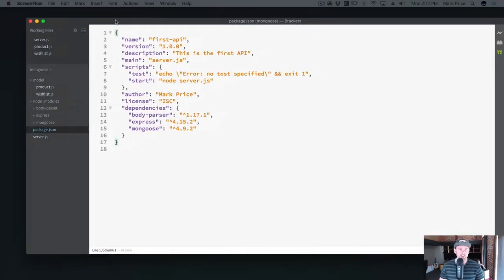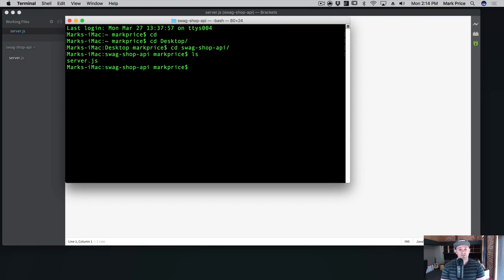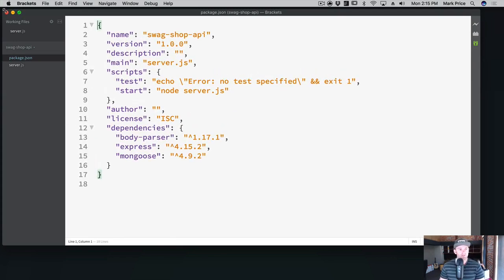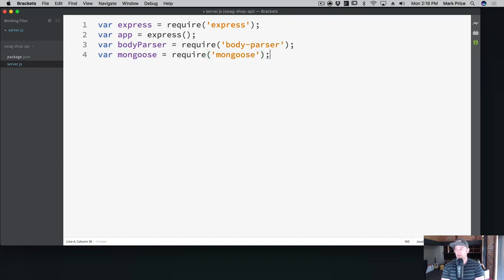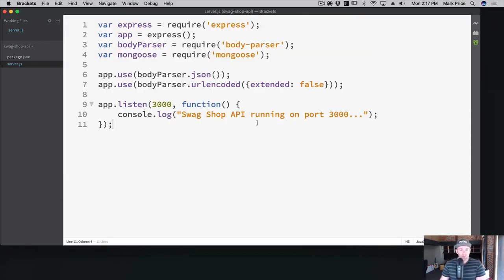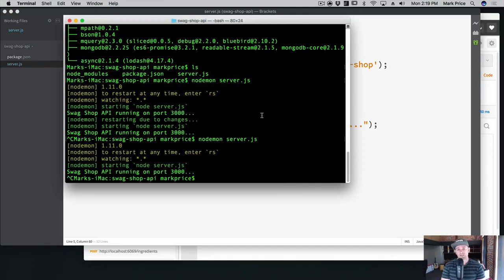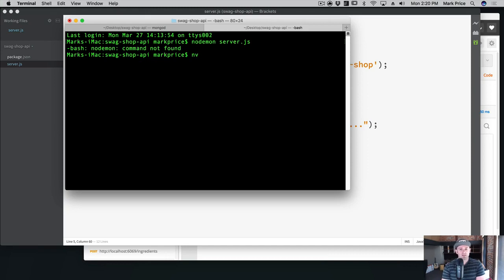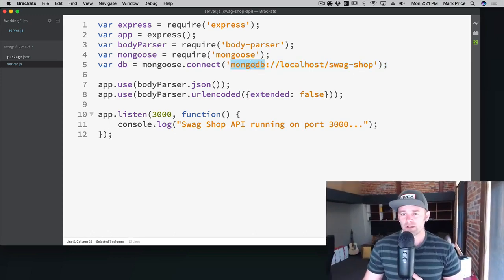Full stack web development Course | 114. SWAG SHOP API: PROJECT CREATION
Full-stack web development Tutorial in Just 3 Weeks

Tutorial 114:  SWAG SHOP API: PROJECT CREATION

In this video tutorial, we are going to learn to build our own database, install mongoose, and then make requests to it. You will learn about node version manager(NVM).

It is an object data modeling library(ODM). It is a tool designed to work in an asynchronous environment. It manages relationships between data, provides schema validation, and is used to translate between objects in code and the representation of these objects in MongoDB. It enforces structure as well as maintaining the flexibility that makes MongoDB powerful. Mongoose schema defines the structure of the data and the mongoose model provides an interface to the database for creating, querying, updating, deleting, etc.

How to install mongoose?
First install Node.js and MongoDb. Then,
npm install mongoose
// using Node.js require()
const mongoose=require('mongoose ');
//using ES6 imports
import mongoose from 'mongoose';

What is Node Version Manager?
It is a tool that allows the user to switch between different versions of node.js. It helps you to test your application on multiple versions of npm to ensure they work for users on different versions. It is designed to be installed per user and invoked per shell.
To install a particular version, use the command: nvm install and add the number of the version.
nvm install [version]